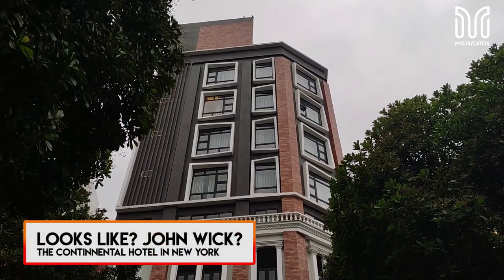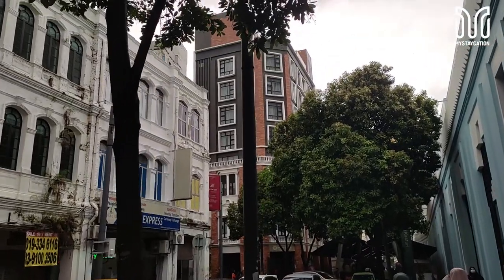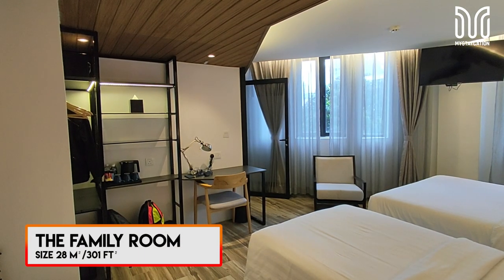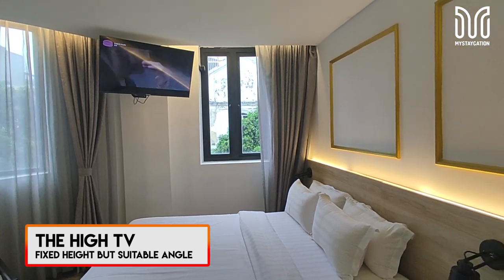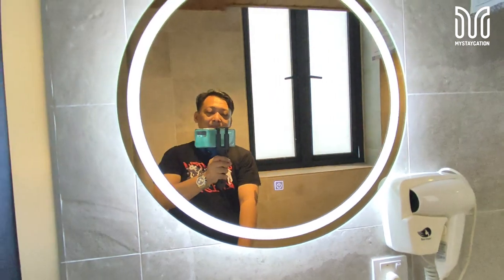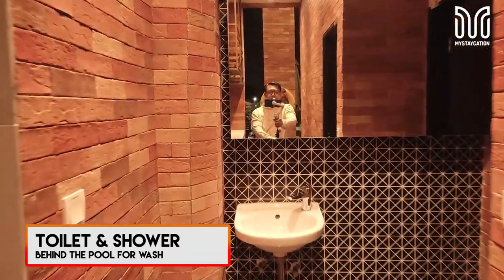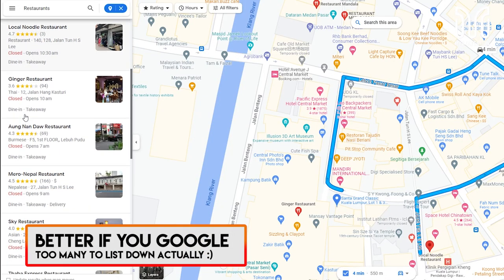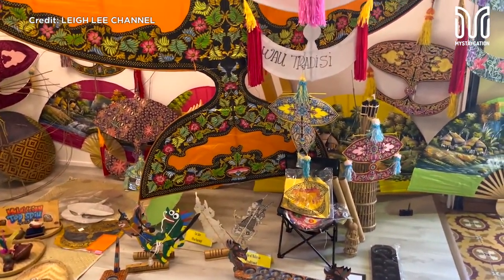🏨 🧳SANTA GRAND CLASSIC HOTEL: STRONG JOHN WICK LOOK-ALIKE! | MYStaycation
The SANTA GRAND CLASSIC HOTEL CENTRAL MARKET is a 3-star hotel in Chinatown located just beside the Central Market (Pasar Seni) building, allowing you access and proximity to local attractions and sights. The hotel is in an excellent location within the city centre.

00:02 🏨 Santa Grand Hotel Central Market is a three-star hotel located in Chinatown, Kuala Lumpur, near Central Market and Pasar Seni train station.
01:20 🚆 The hotel's convenient location makes it accessible to restaurants, landmarks, and shops, with easy access via train or bus.
02:21 🚗 Parking is not available at the hotel, so it's advisable to use public transportation or taxi services.
03:30 🏨 The hotel underwent management changes and was previously known as "The Quay Hotel Kuala Lumpur" and "Sisi Seni Hotel" before becoming "The Santa Grand Central Market Hotel."
04:41 🛏️ The family room offers a cosy and contemporary design with amenities like a safety deposit box, tea and coffee-making facilities, and a mini-fridge.
05:48 📺 The room includes comfortable beds, a TV with multiple channels, and a clean bathroom with a rain shower and toiletries.
08:21 🌃 The hotel's rooftop pool provides an impressive nighttime view of the Kuala Lumpur skyline.
09:09 🍽️ The hotel offers a modest breakfast buffet with options like nasi lemak, eggs, salads, and coffee.
10:10 🏛️ Central Market, a popular tourist attraction, is conveniently located next to the hotel.
11:07 💰 Santa Grand Hotel Central Market is recommended for budget travellers due to its central location, cosy rooms, and nearby attractions.

The Central Market is one of the most visited tourist areas in Kuala Lumpur. Another cool feature is that the Pasar Seni LRT station is just a 10-minute walk from the hotel, with many other public transportation options for your convenience. Backpackers and travellers will love this place!

📍 LOCATION:
No 1 & 3, Lebuh Pudu, Laluan Kasturi,
50050 Kuala Lumpur,
Malaysia

🧳Hotels Combined
Make your hotel reservations online and enjoy great deals and reduced prices!

and   @JoakimKarud

John Wick Continental Hotel Metal Alloy Coins Adjudicator Collection Gift
Reenact the scene in the Hotel!